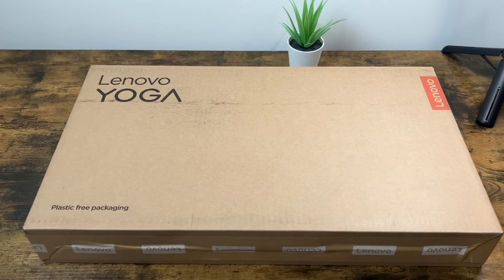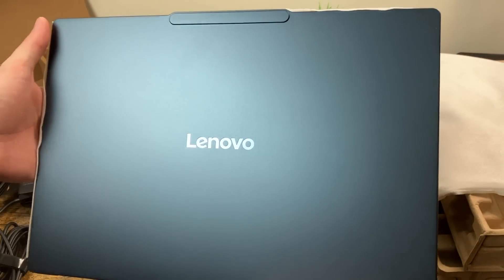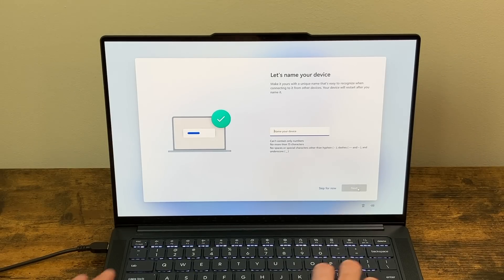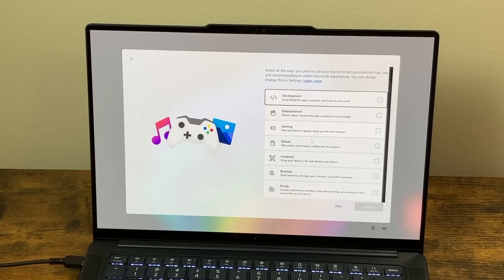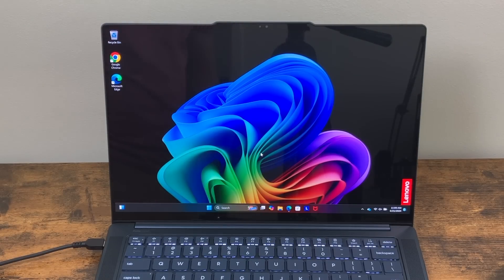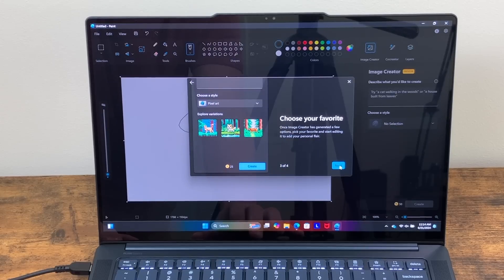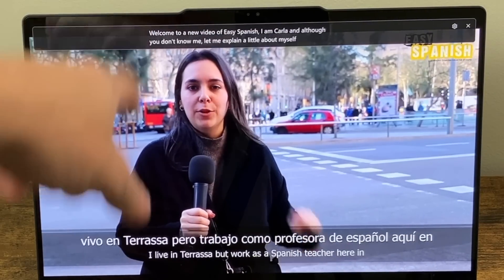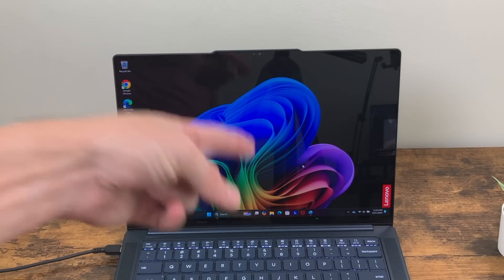Lenovo Yoga Slim 7x - Unboxing, Setup and Features!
Snapdragon’s X Plus and X Elite processors are now available in consumer devices! There are quite a few options out there from makers like Samsung, Microsoft, Lenovo and more - something to suit everyone.

In this video, I do an unboxing, setup and showcase some of the features of the Lenovo Yoga Slim 7x. This laptop comes in a beautiful cosmic blue, offers a bright OLED display with saturated colors and perfect blacks, a fantastic keyboard along with the X Elite processor, 512GB of storage and 16GB of RAM.

After having the laptop for a few days - everything runs seamlessly and quick. I love the OLED display on this, it is a huge difference from LED and makes any content just pop. All apps I use on a regular basis work great as well.

Time Codes:

Intro: 0:00-0:11
Details: 0:11-0:45
Unboxing: 0:45-3:08
Setup: 3:08-7:06
Apps/OOB - 7:06-9:25
Features: 9:25-12:56
Outro/Final Thoughts: 12:56-14:04